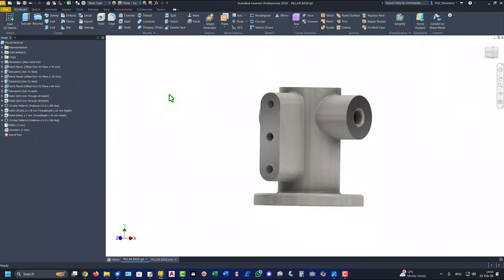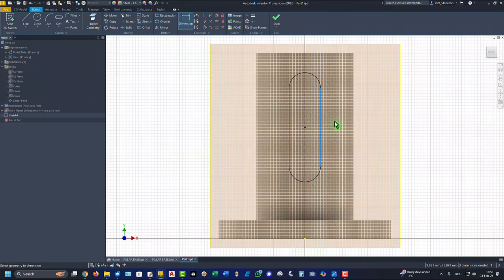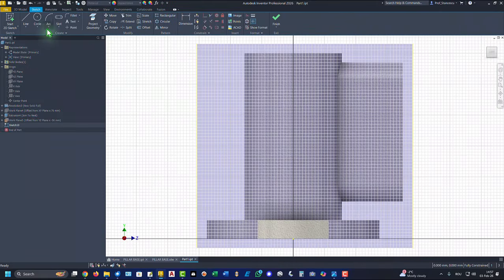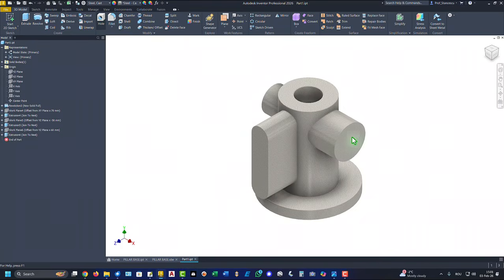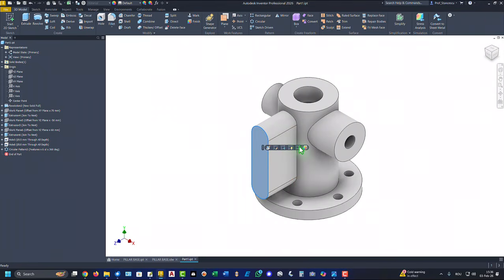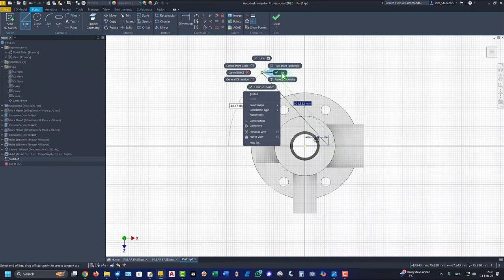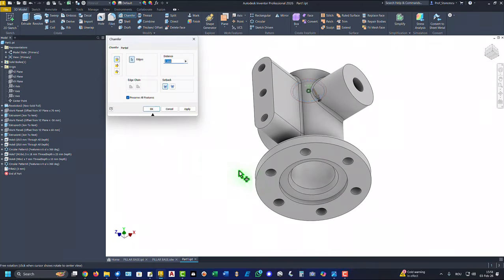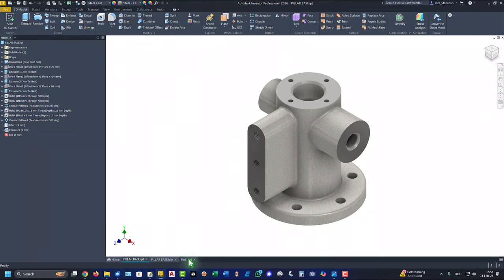Tutorial Inventor - 690 PILLAR BASE